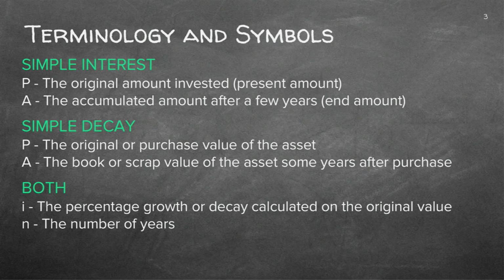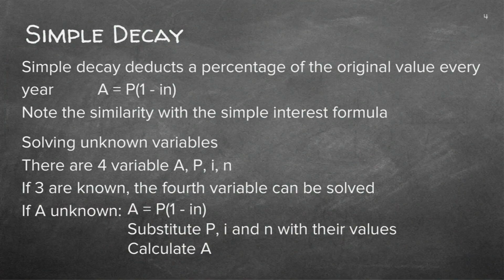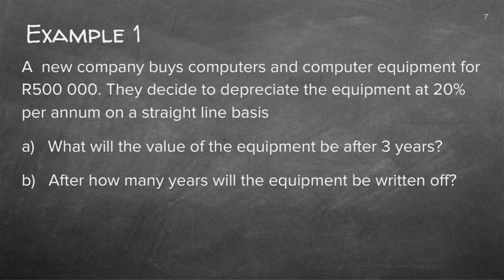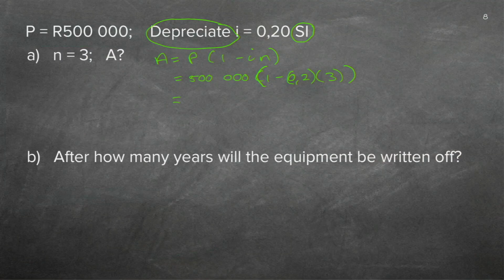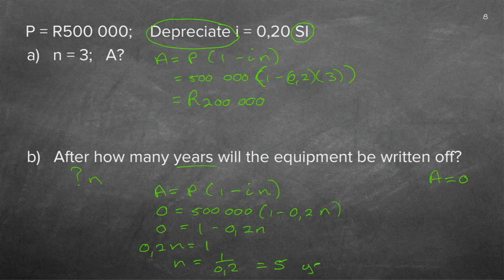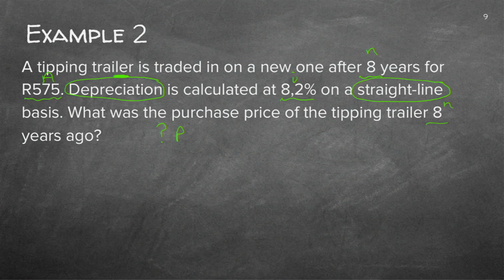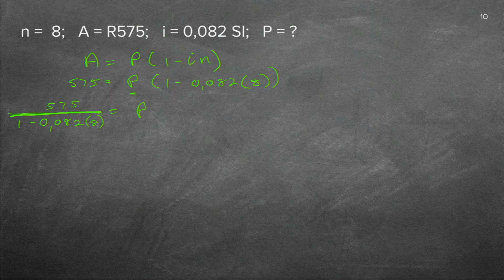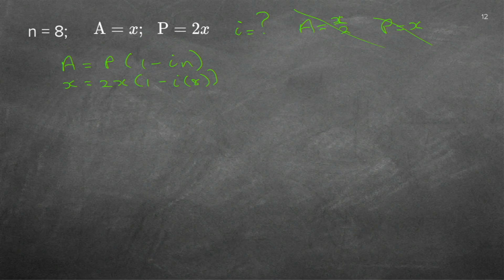14.7 FINANCE AND GROWTH - SIMPLE DECAY CALCULATING ANY VARIABLE